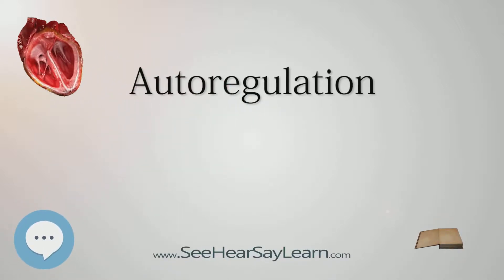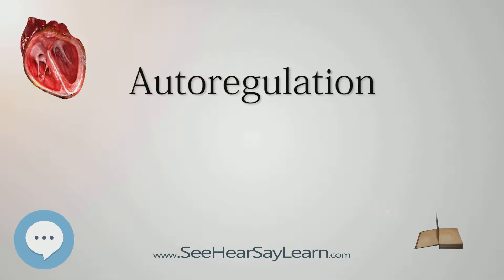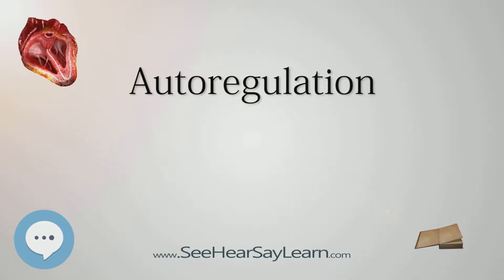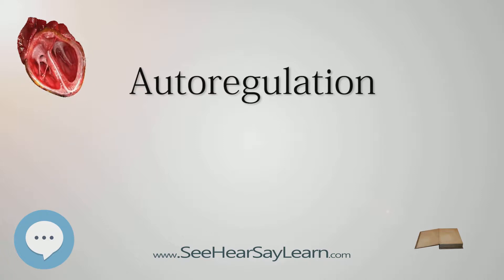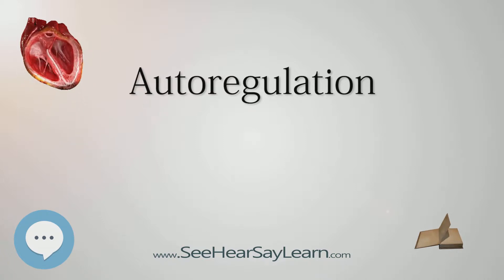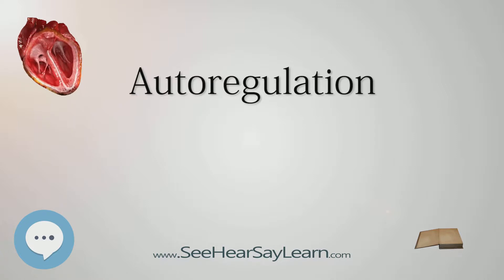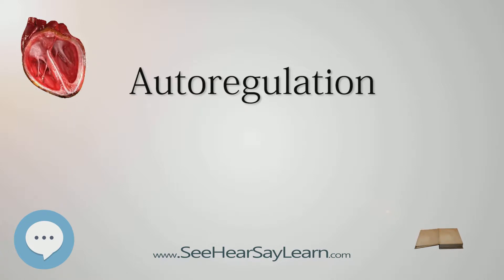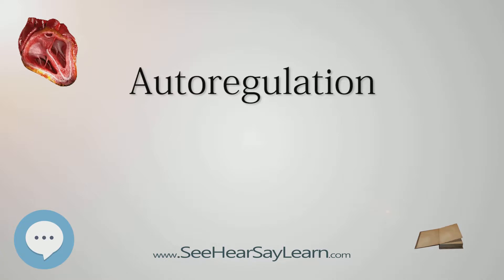Autoregulation (Human Heart ❤️ & Cardiology) ❤️🔊✅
This video is about "Autoregulation". This video series is something special. We're fully delving into all things everything and all things about the HUMAN HEART and CARDIOLOGY!!!

Replace your non-genuine Adobe apps today.